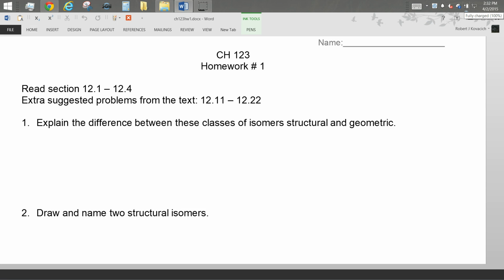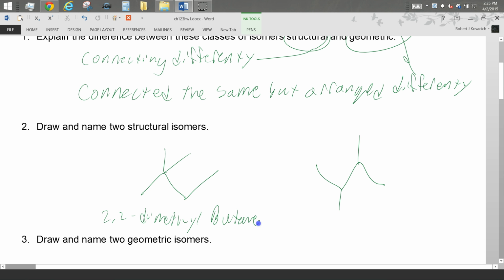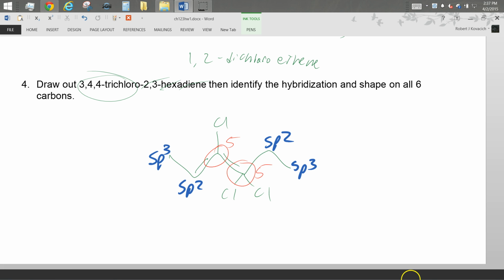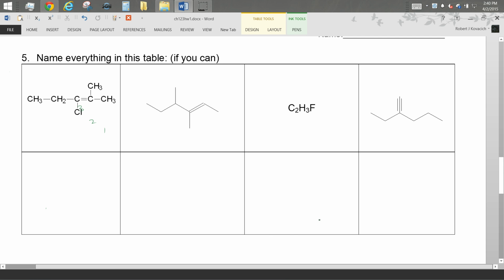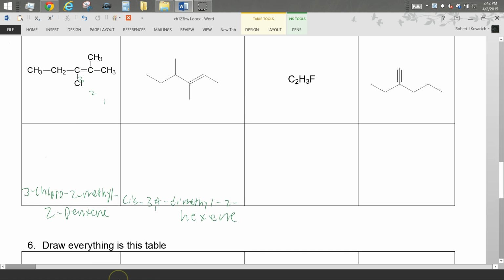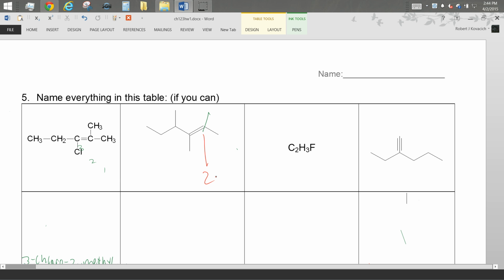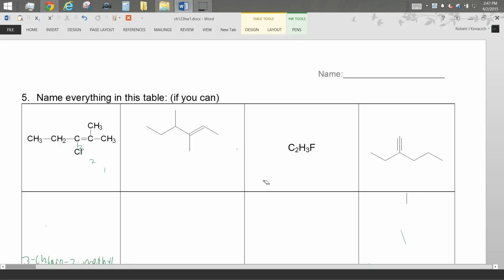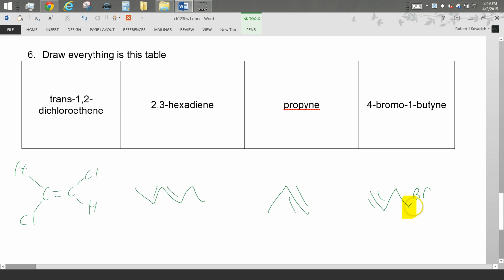CH 123 HW 1